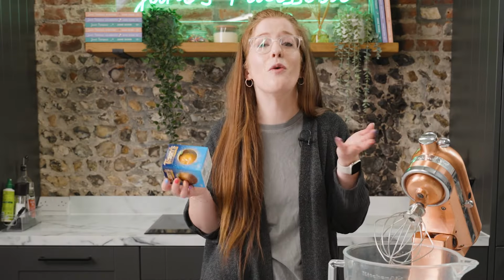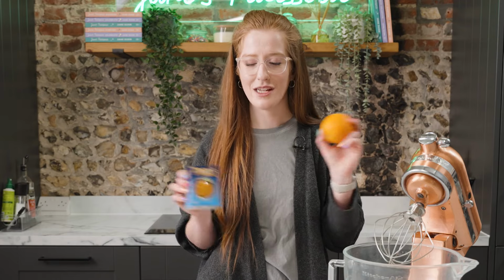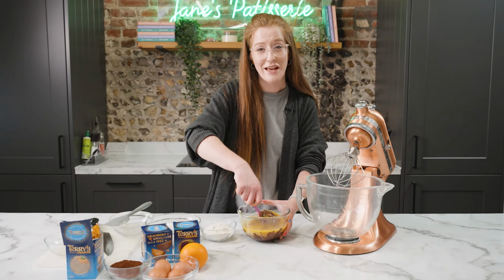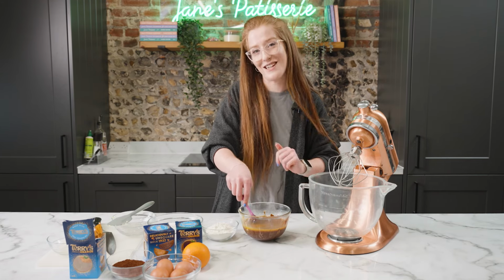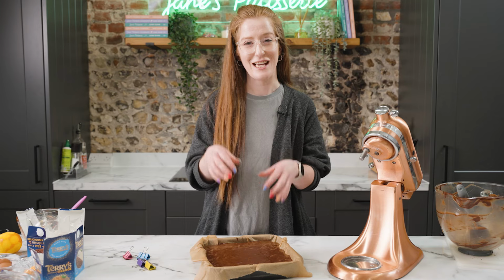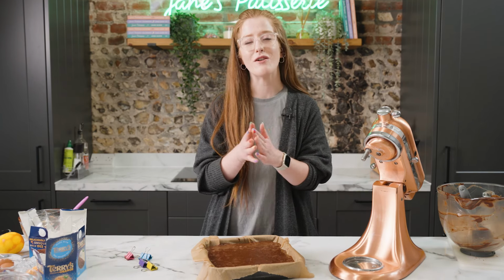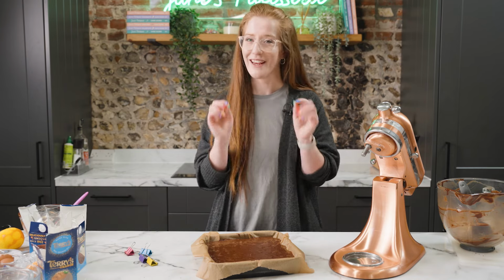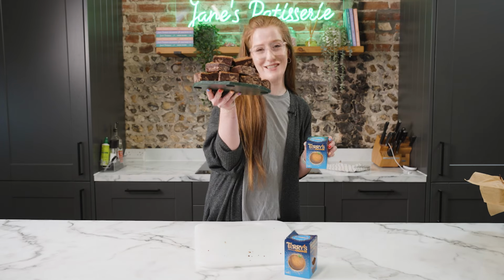Terry’s Chocolate Orange Brownies Recipe | Jane’s Patisserie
CHOCOLATE ORANGE BROWNIES! 🍫🍊

These beauties are one of my favourite things in the world and I just want to bake them over and over again 😍 Packed FULL of Terry’s, what more could you want?! 🤤

Recipe
■ 150g dark chocolate
■ 150g terrys chocolate orange
■ 200g unsalted butter
■ 4 eggs
■ 275g caster/light brown sugar
■ 200g milk chocolate chips
■ Zest of 1 orange
■ 300g chopped terry’s chocolate orange

9” square tin
Parchment paper
Oven thermometer
Dark chocolate

My first book - smarturl.it/JanesPatisserie
My second book - smarturl.it/JPcelebrate
My third book - smarturl.it/JPEveryday

Jane x